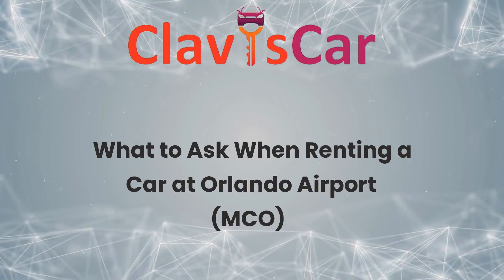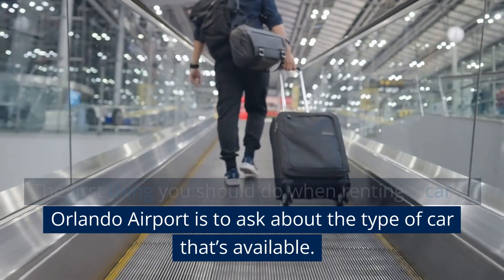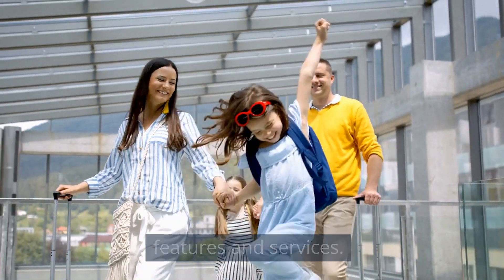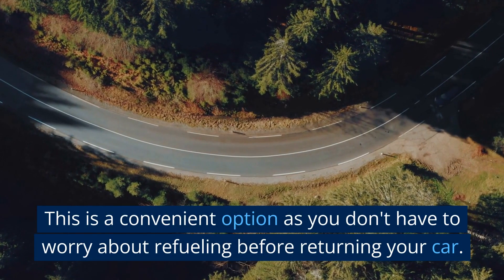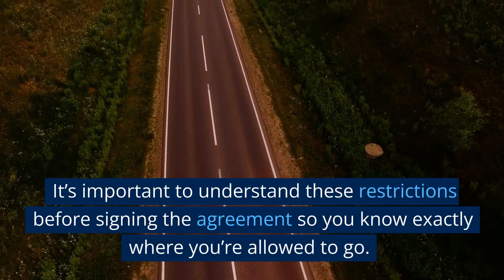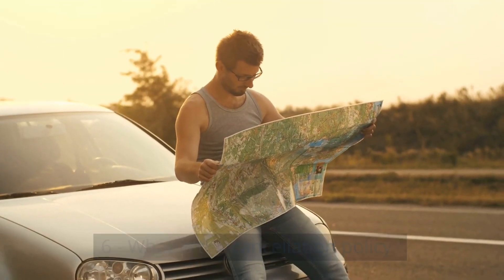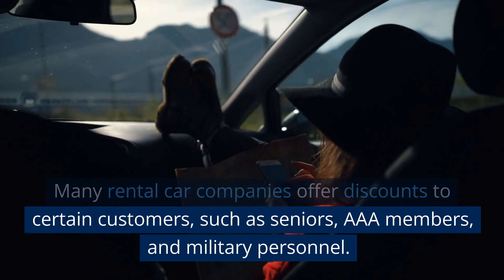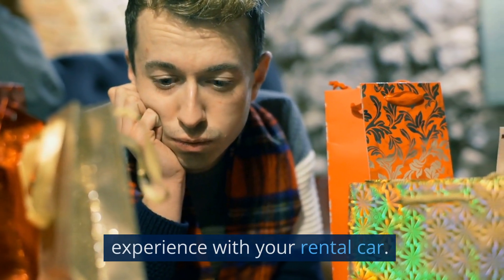Cheap rental cars Orlando Airport - Car Hir Orlando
This video presents an overview of renting a car at Orlando Airport. It explains the different companies available and the options available, such as insurance and rental period. It also provides information on how to find the rental location at the airport, and gives tips to make sure that you get the best deal. Finally, it provides a list of important documents to bring when renting a car.